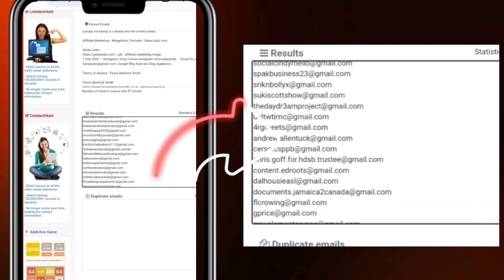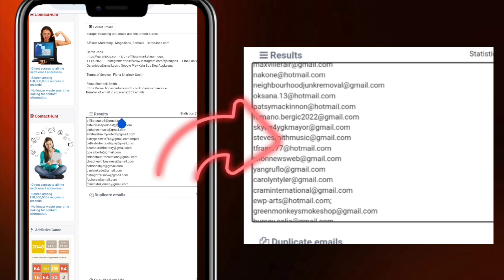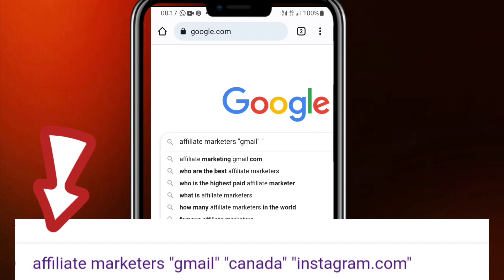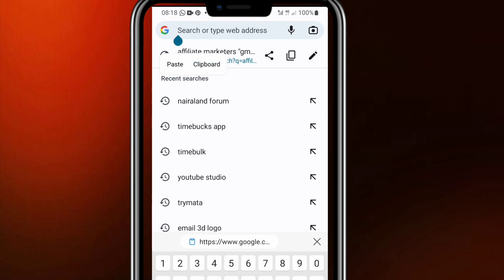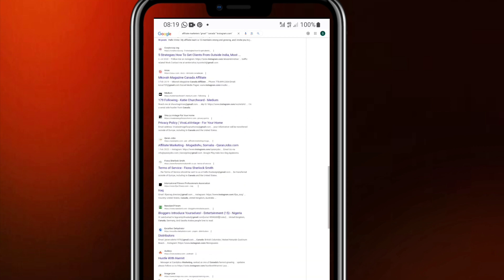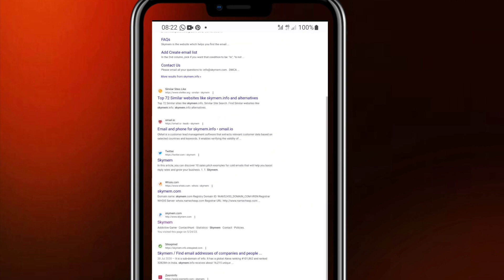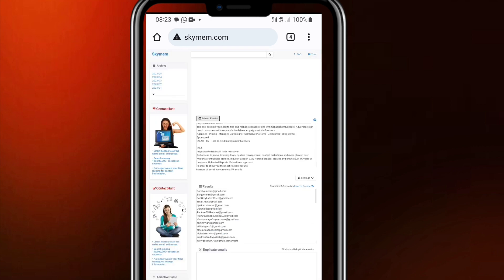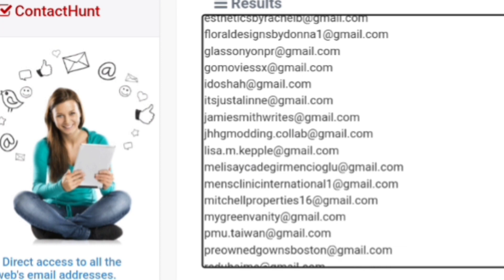Email marketing: Extract Over 20000 Valid Emails From Instagram In 5mins in 2025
Email marketing is a powerful tool that can help businesses grow their online presence and enhance their brand visibility. However, one of the biggest challenges that marketers face is finding a reliable source of valid email addresses. Fortunately, with the advent of social media platforms like Instagram, businesses now have access to millions of potential customers and email addresses. By using the right tools and techniques, it is possible to extract over 20000 valid emails from Instagram in just 5 minutes. This not only saves time and money, but it also provides access to a targeted audience that is more likely to engage with your brand. With the right email marketing strategy and a large pool of valid email addresses, businesses can increase their chances of success and take their online marketing efforts to the next level. watch this video and learn